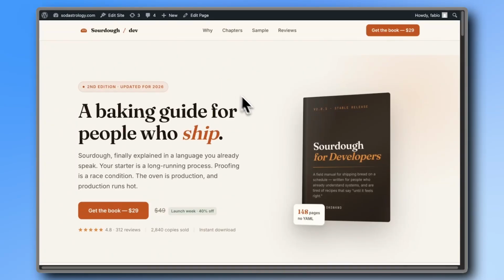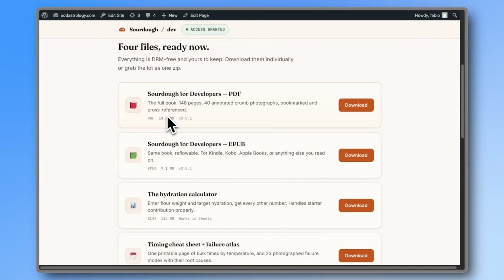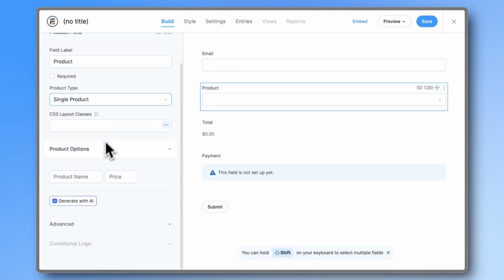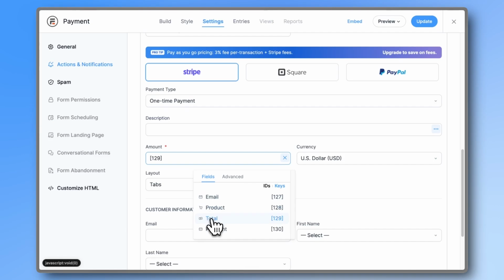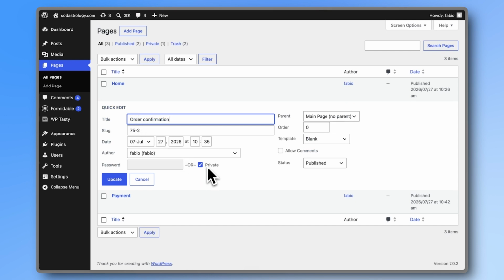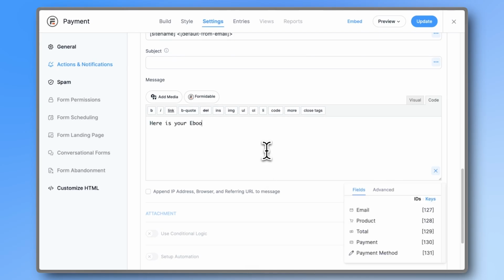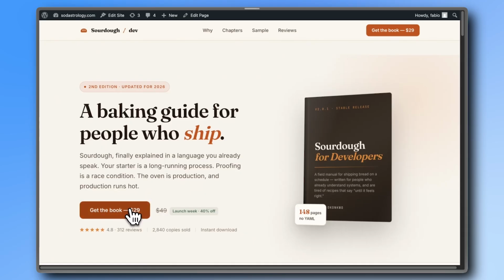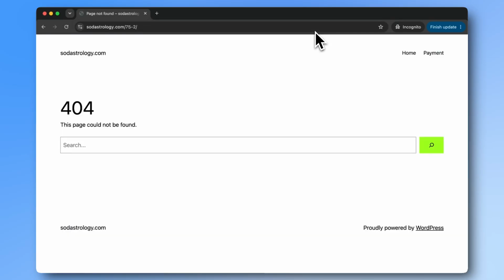The Easiest Way to Sell Digital Downloads in WordPress for Free (No Membership Plugin)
Gated Content lets you lock a WordPress page, post, file, or PDF behind a form submission. When a buyer submits and pays, they instantly get a secure, single-use access link by email, and anyone without a valid token is denied. Page and post gating work in the free Lite version, while file downloads, PDF gating, link expiry, and the access page are available in Pro.